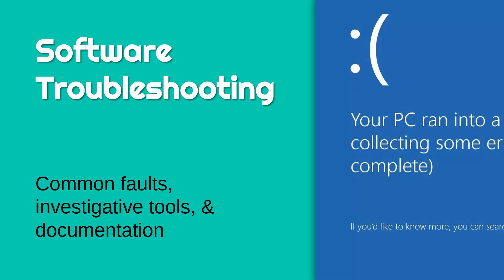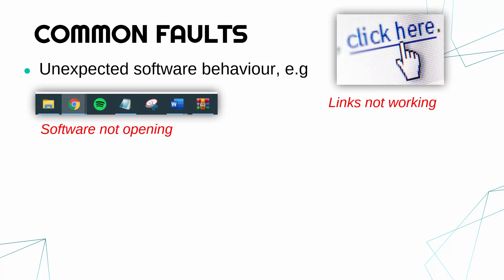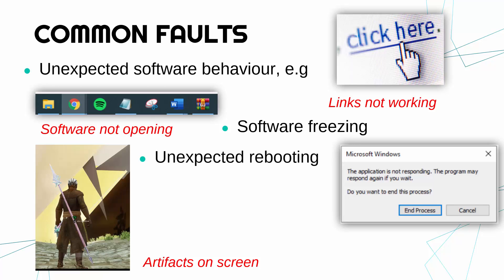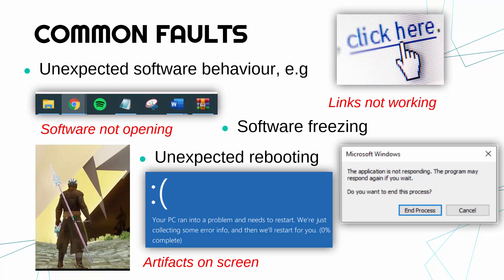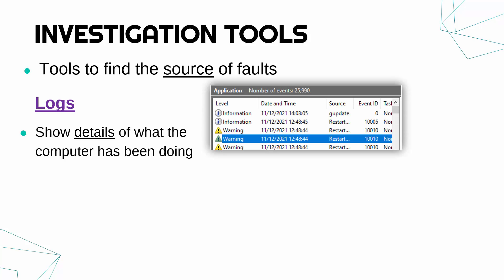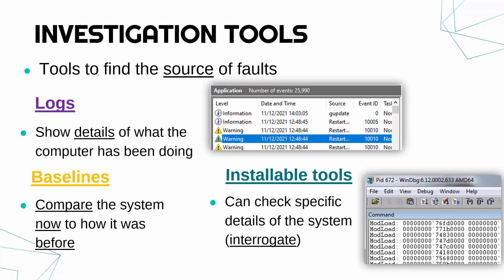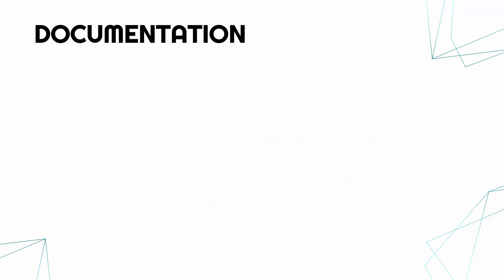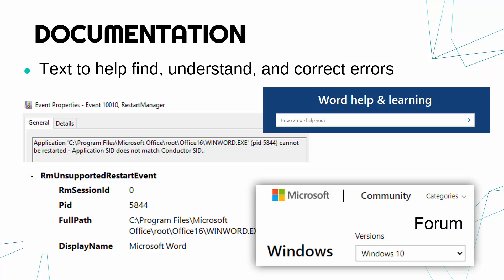Software Troubleshooting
Going through some common software faults and some useful troubleshooting tools like logs, installable tools, and baselines.

This video is primarily designed for the written Unit 1 exam (Fundamentals of IT) for the OCR Cambridge Technicals (CTEC) Level 3 Information Technology qualifications. Video #11 of LO2 (Understand computer software).